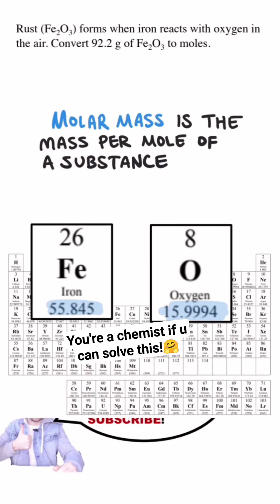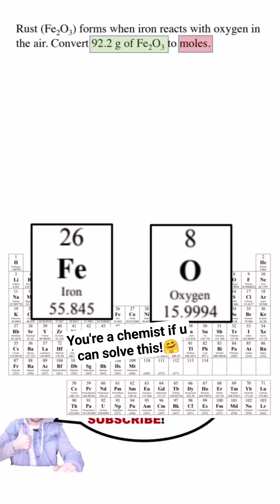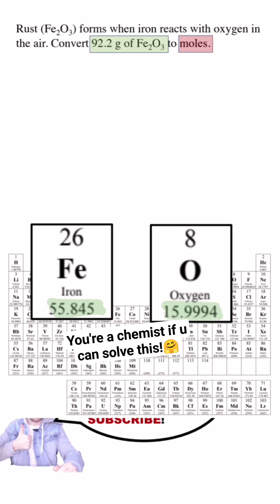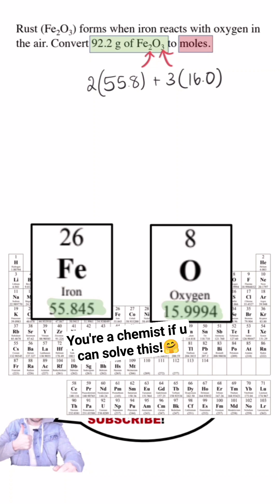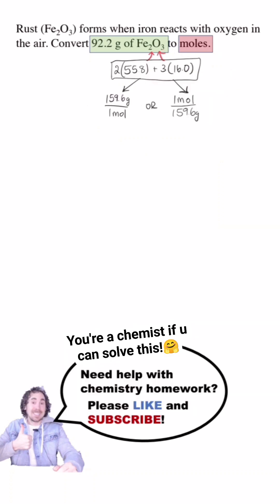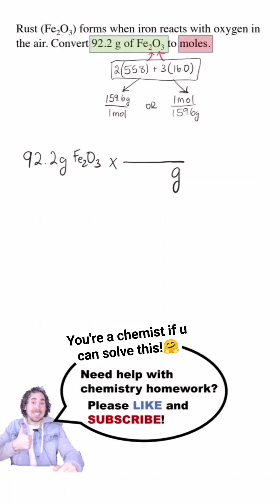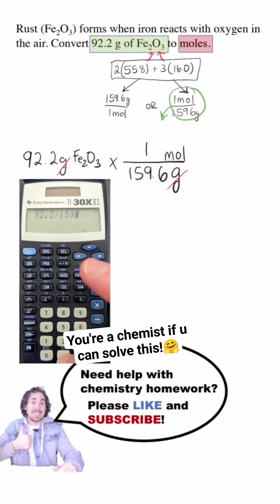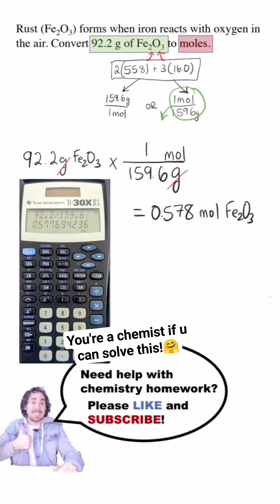You're a Chemist if you can solve this!! 🤗😁